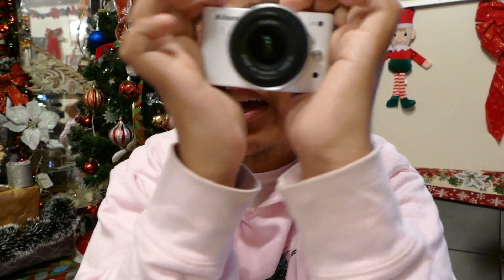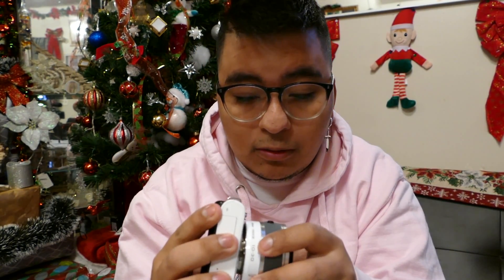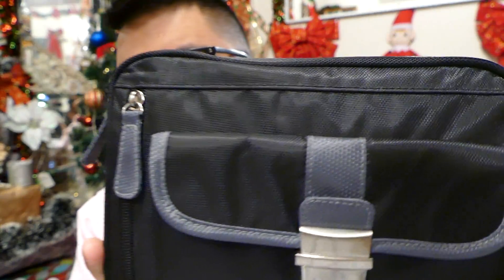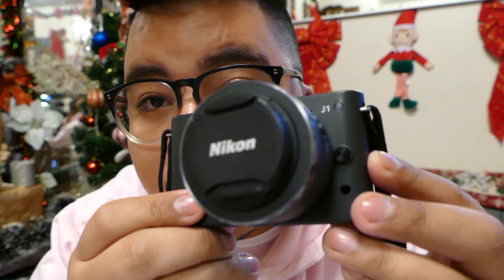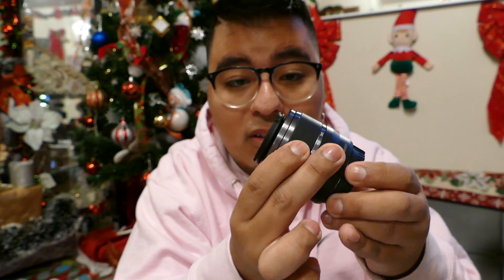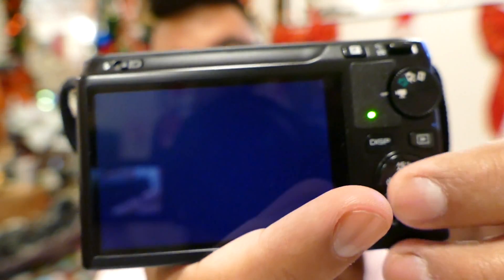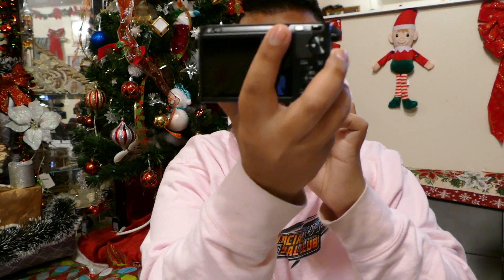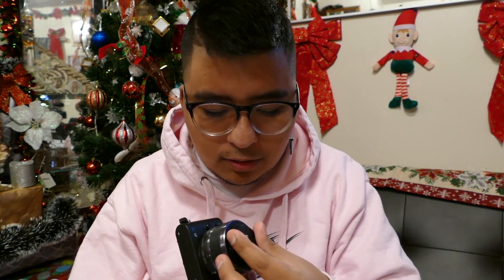Best Camera for YouTube 2020? Better Then The Sony ZV-1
This is the best camera for under 100 dollars for a beginner on youtube

links
 ebay

@jhosephvlogs (instagram)
@jhosephnyc (tiktok)